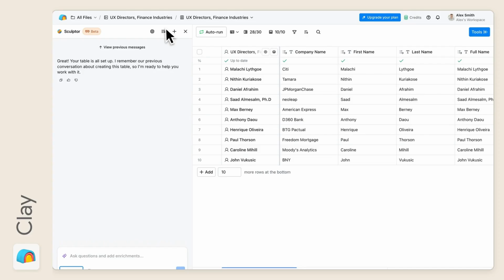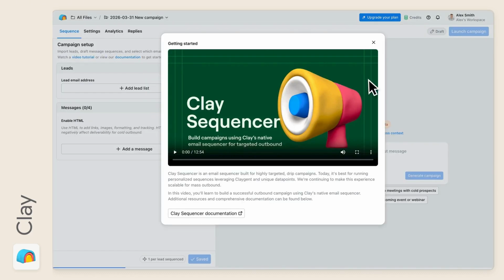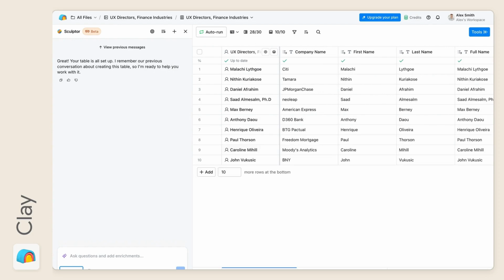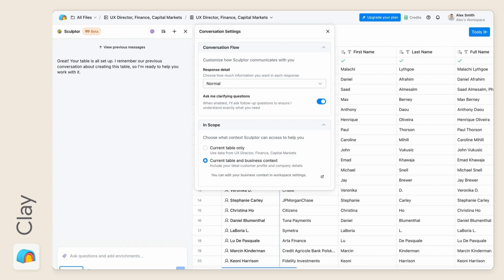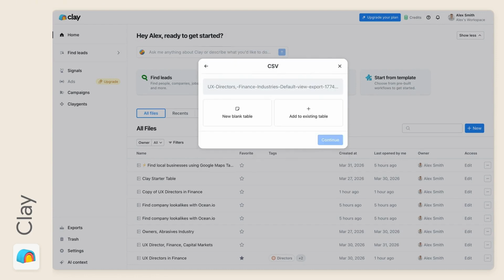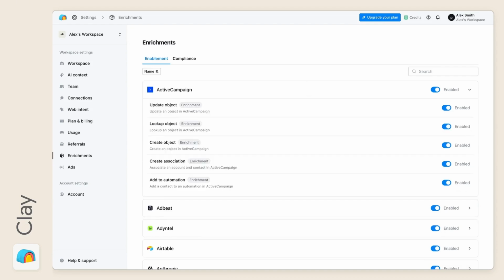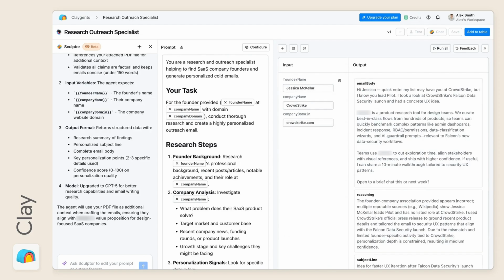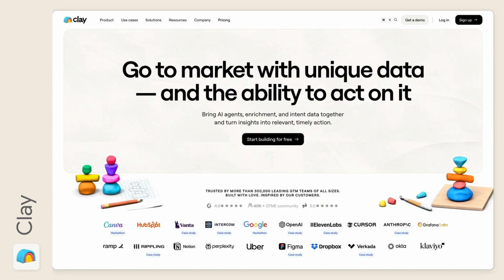Clay Walkthrough: Automate outbound with data | Saasfactor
Discover everything Clay can do in this comprehensive walkthrough! Covering 11 key areas including Home, Onboarding, Settings, Claygents, Signals, Campaigns, Trash, and Exports — all in one seamless video.

Explore how Clay simplifies your workflow with powerful features, intuitive design, and seamless integrations.

Chapter Timestamps:
0:00 Home
7:01 Onboarding
7:16 Settings
9:21 Claygents
10:19 Signals
10:25 Campaigns
10:33 Trash
10:44 Exports
10:57 Account Settings
11:29 Logging In
11:51 Logging Out

Ready to get started today? Watch now and see everything Clay can do!